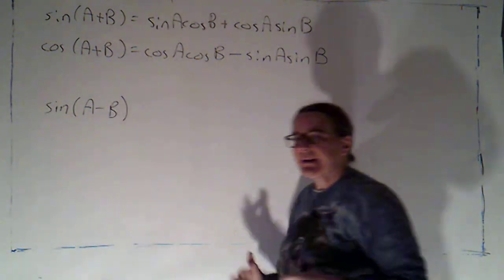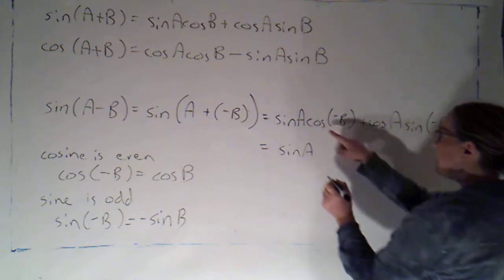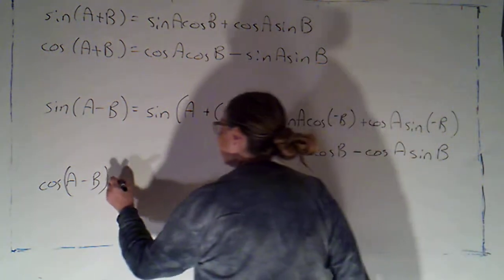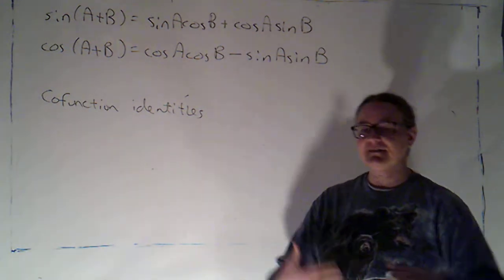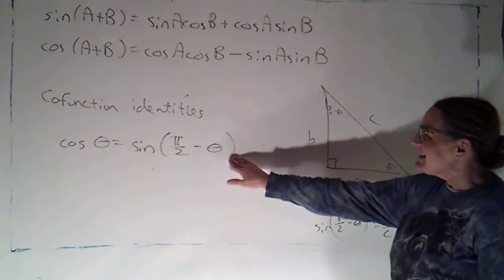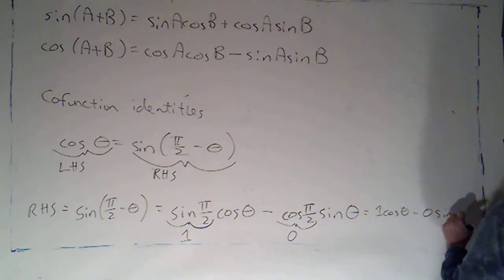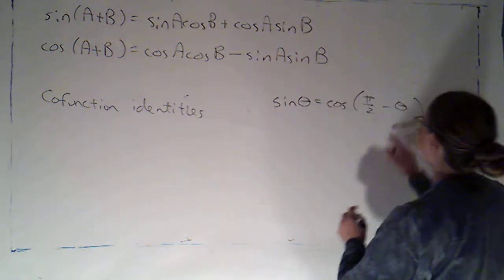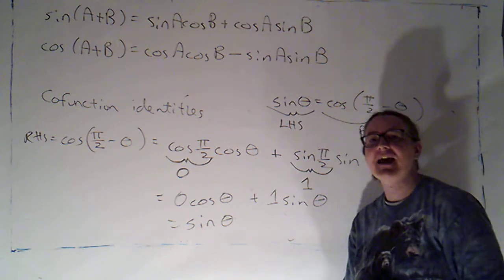Trig 5 3 and 5 4 part 3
The difference formulas and cofunction identities.